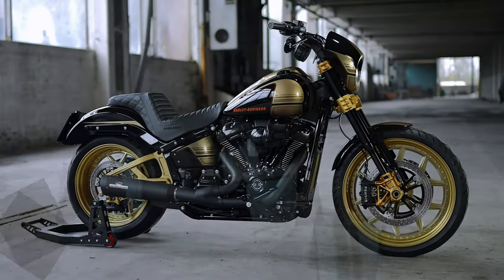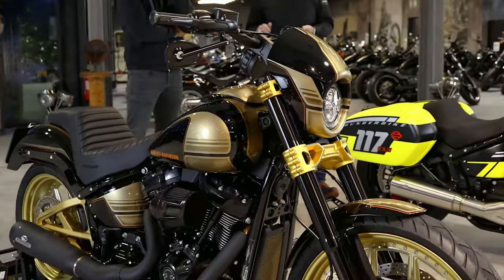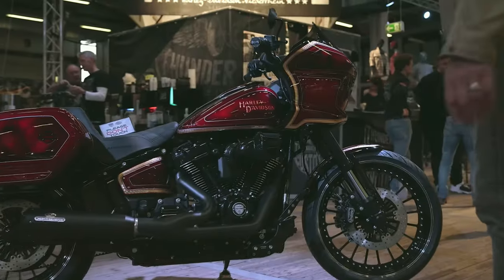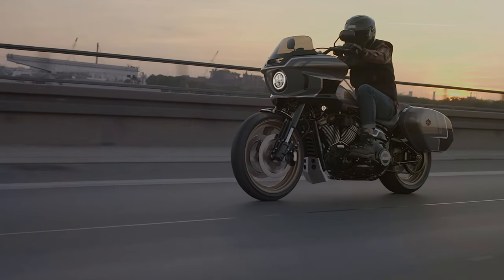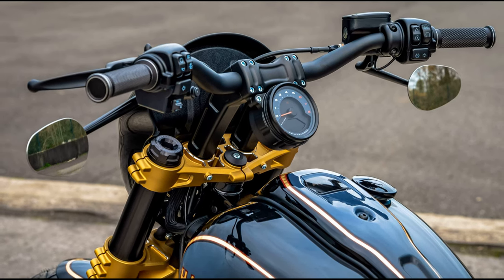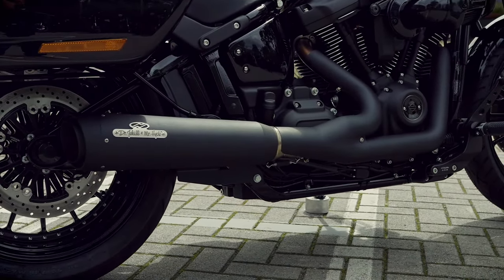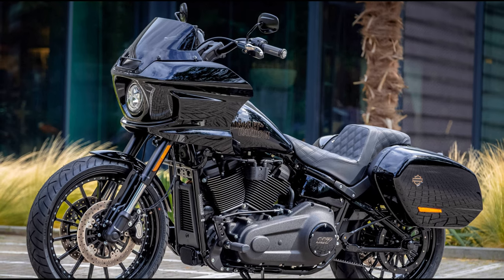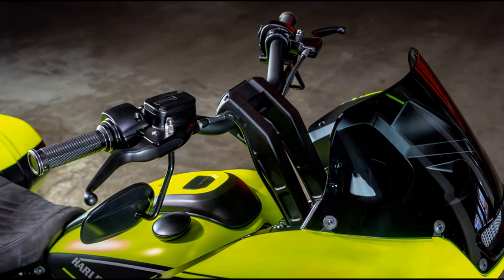6 AMAZING Harley-Davidson LOW RIDER S, ST: FXLR, FXLRST Custom [4K] * A&T Design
0:09 - TRP-Pro

3:40 - Red Rush

6:34 - Glatzzomobil

8:25 - Racing Performance

10:43 - Black Rush

13:25 - Pro Performance ST